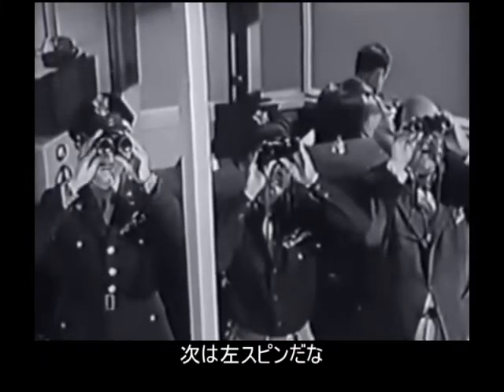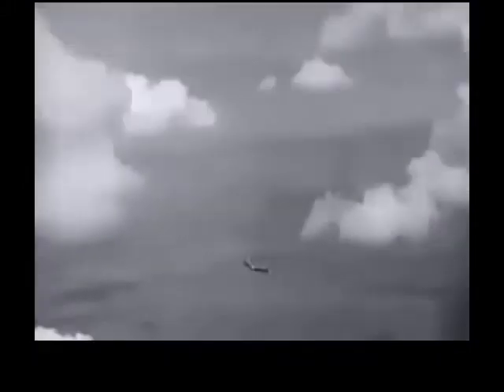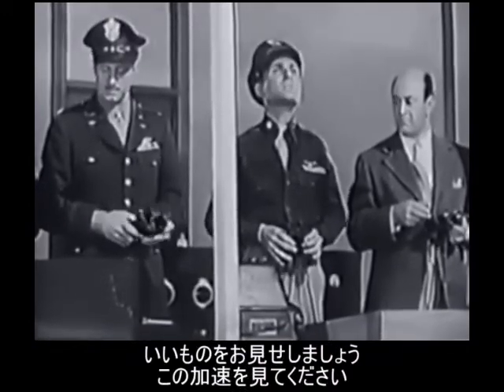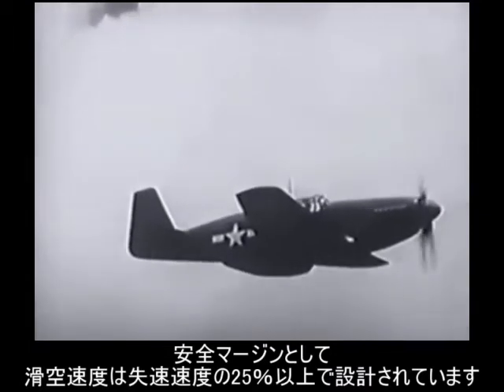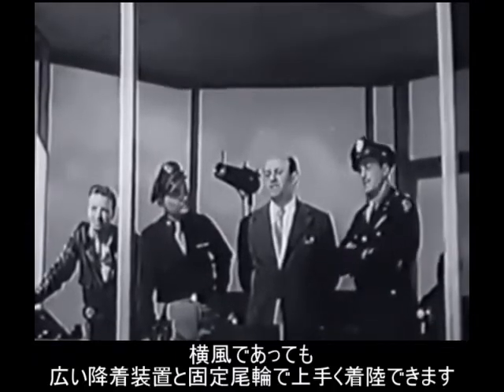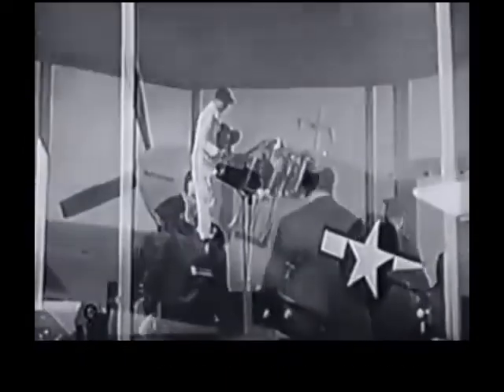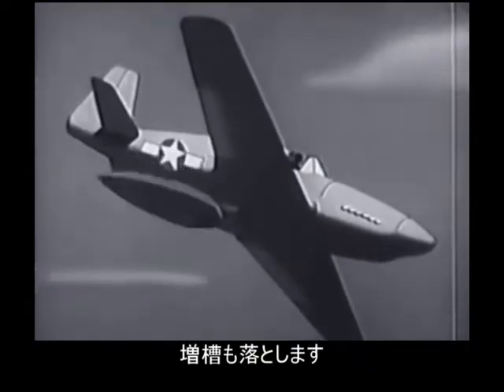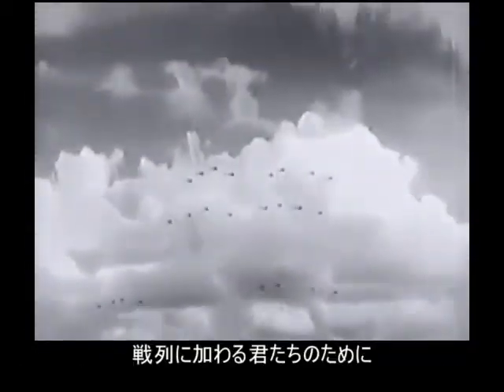P-51 マスタング 操縦マニュアル 日本語字幕 (後編)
P-51B教育映像、後編です。
特殊飛行、着陸について説明しています。